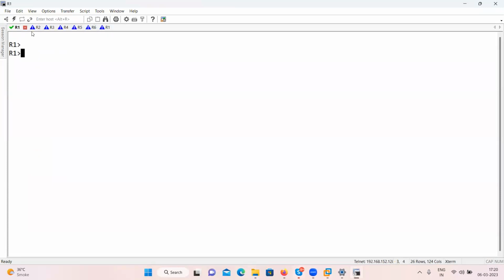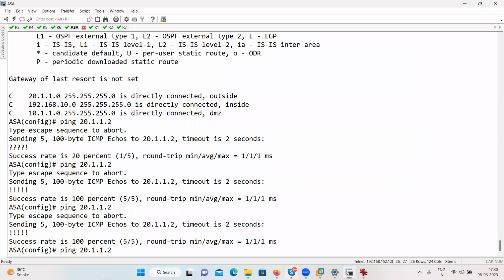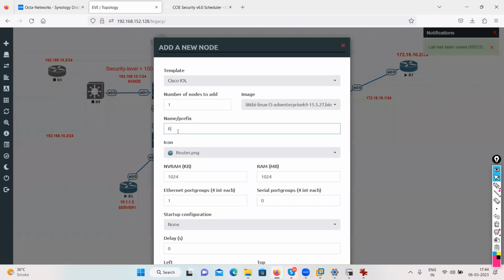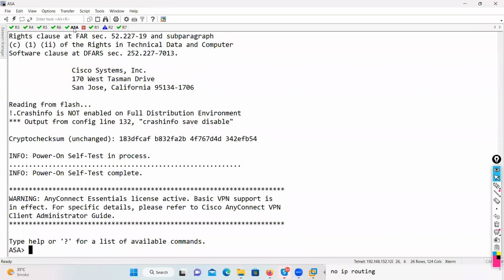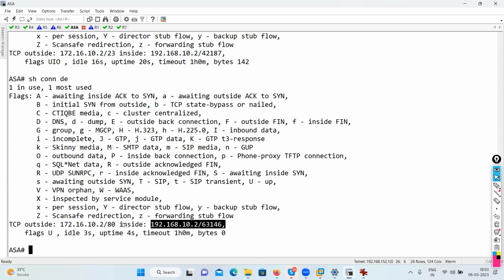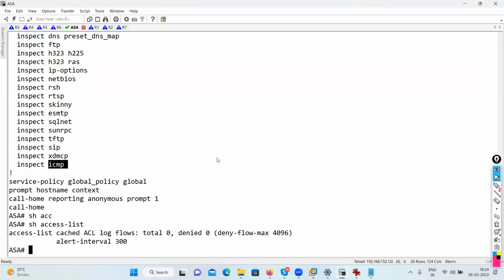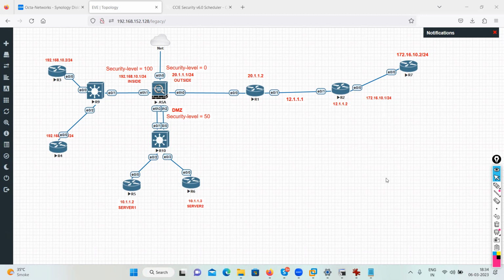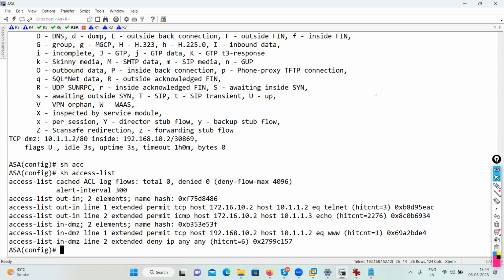CCNP Security || ASA || Lecture 9 || Munawar Khan || Octa Networks